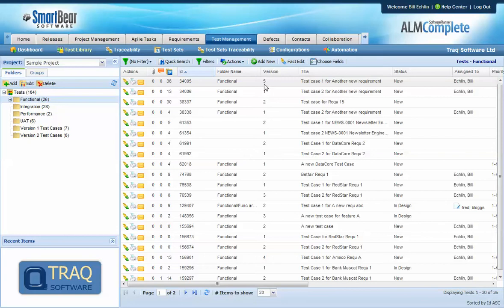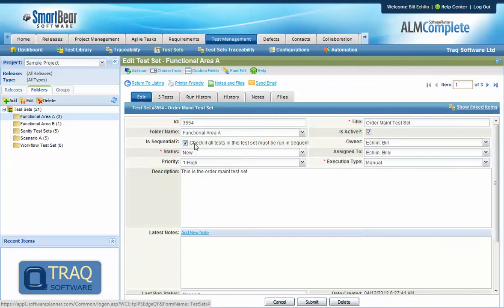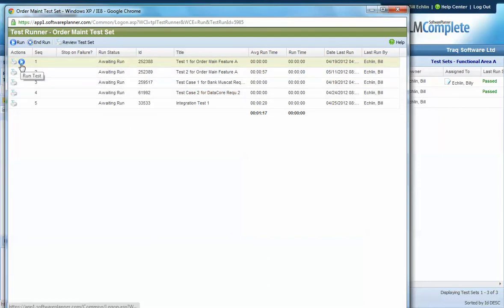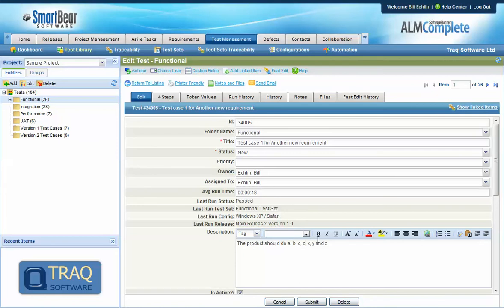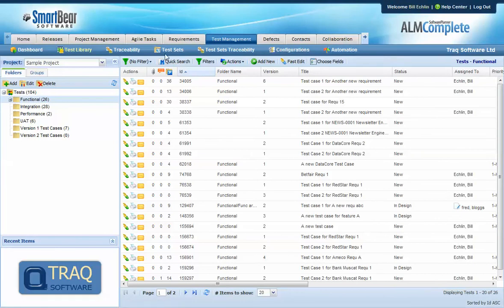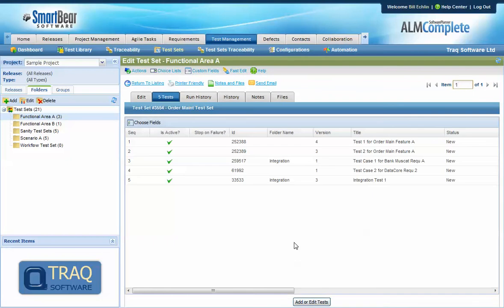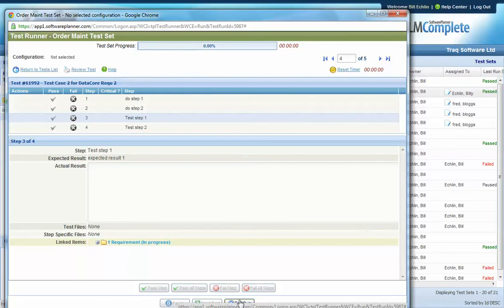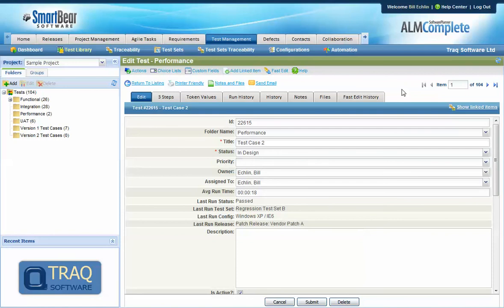Test Management Version Control with QAComplete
- In the second of a series of videos on the complexities of test management we look at how version control of test artifacts can be controlled. Version control is is a concept that may apply at quite a simple level for some QA teams (e.g. you just track the history of changes to records) or it can be implemented at a very rigorous level with concepts like base lining and check in / check out. Either way understanding the concepts and how they are implemented within different test management tools will help work out the level of version control that best suites your set up.